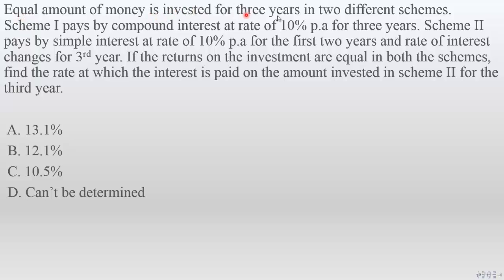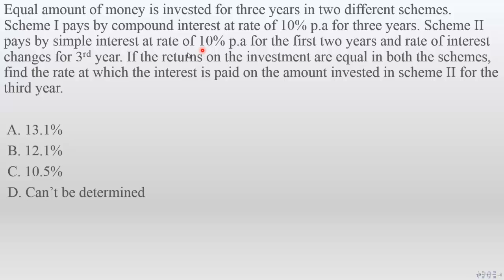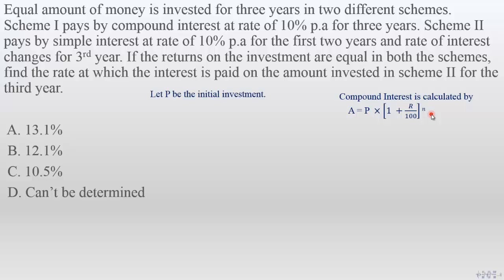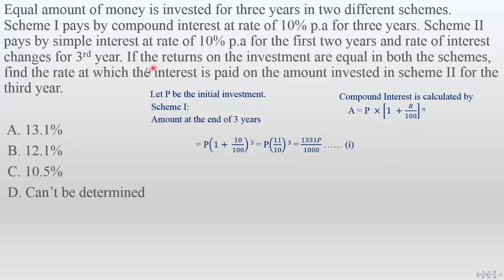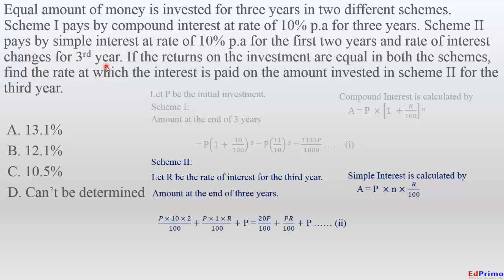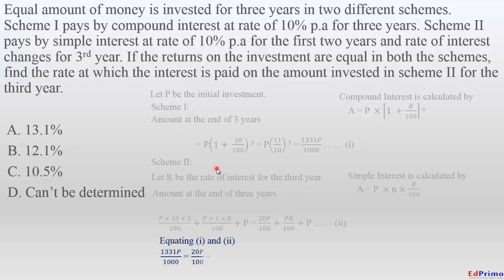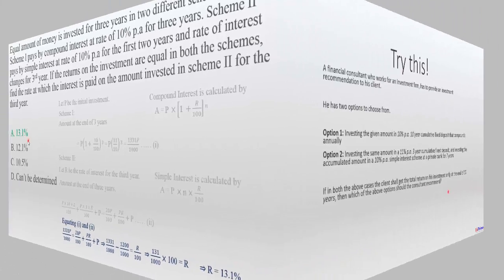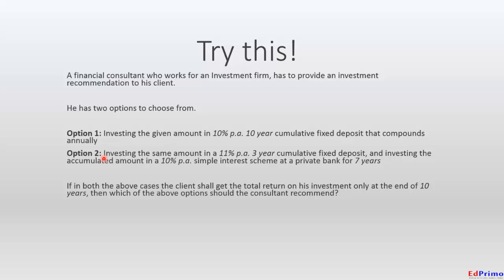Interests (Simple, Compound) - Quants for CAT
This video shows how to solve a question based on Interests. Tests such as CAT, GRE, GMAT, PO Exams and other entrance exams which values quantitative aptitude often tests candidates with questions of this type. You will find this video & other ones in our channel useful if you plan to prepare for any of these exams, or if you wish to just sharpen your aptitude skills. Try the problems towards the end of each video, and discuss your answers in the comments area.